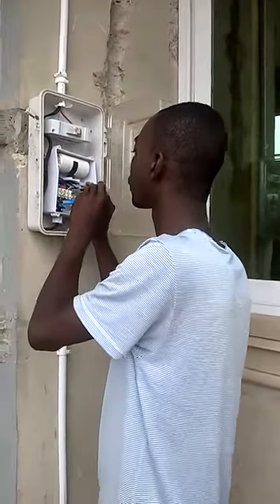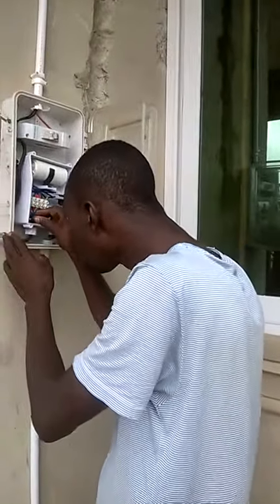Pump installation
Uploaded by Upload to YouTube for Windows Phone